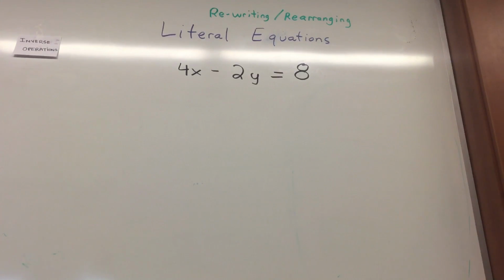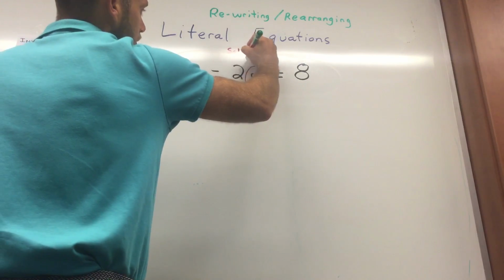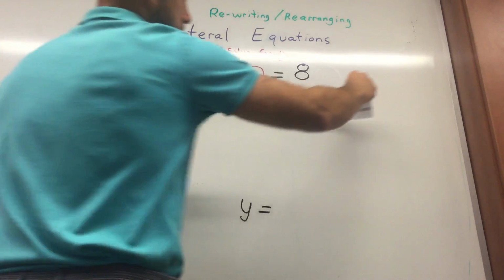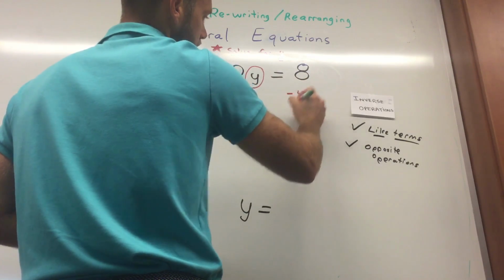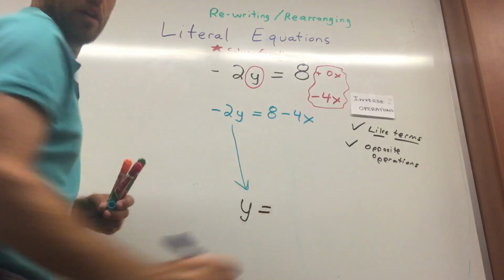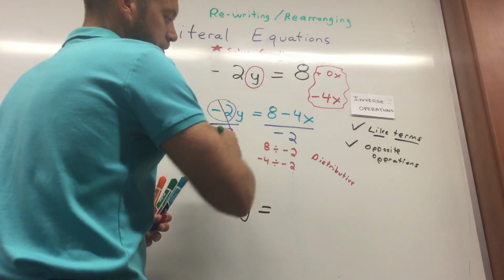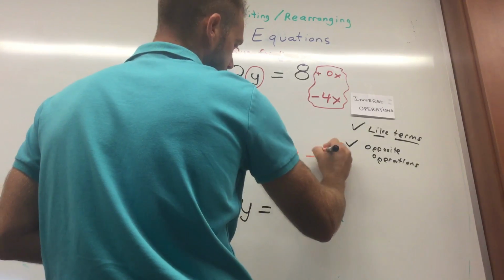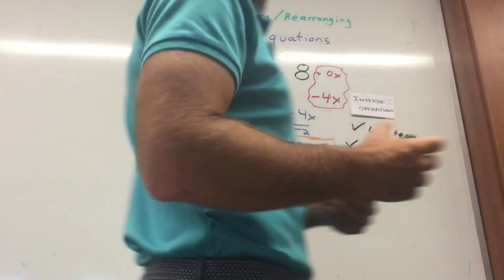Re-writing Literal Equations Review